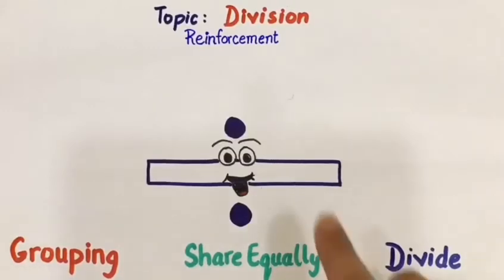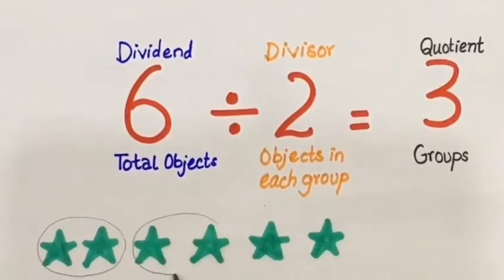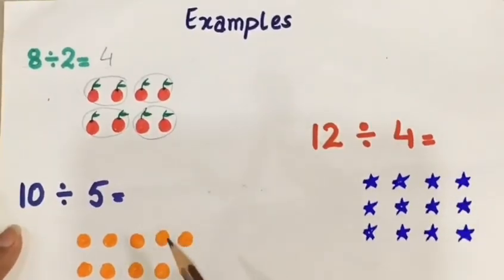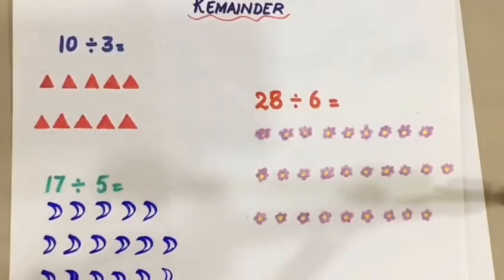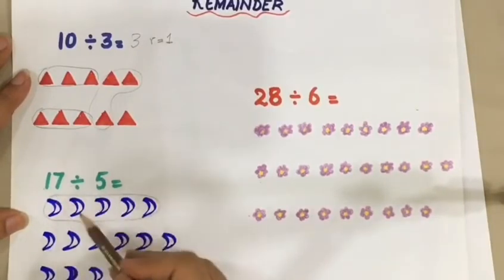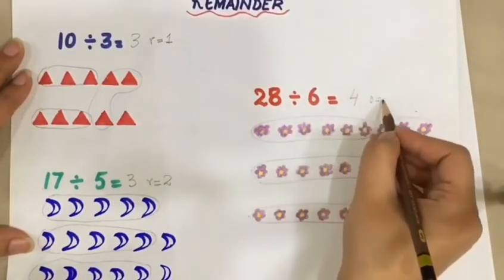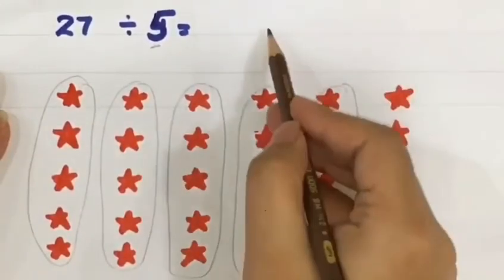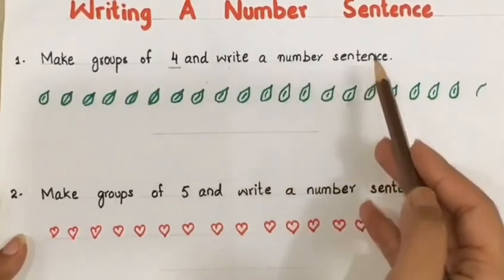Division | Math Division Sums | Easy Tricks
Cambridge Primary Mathematics Book 2
Division